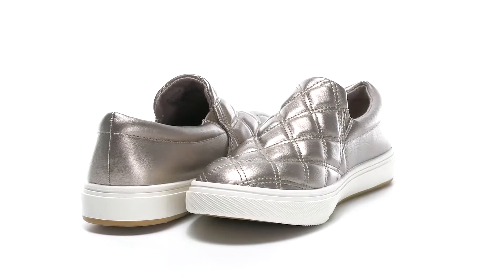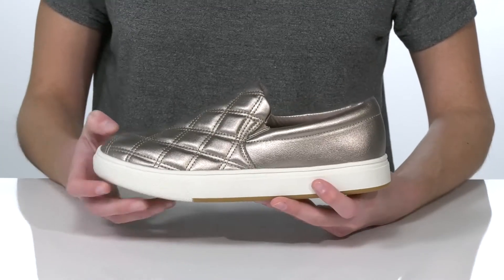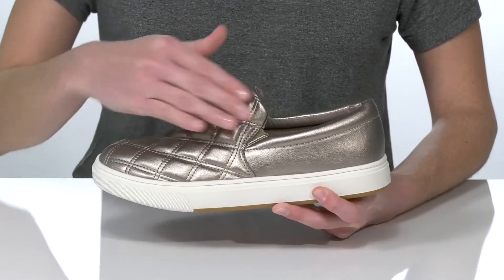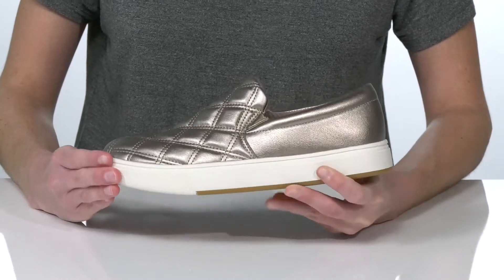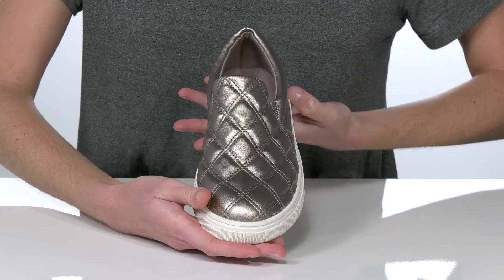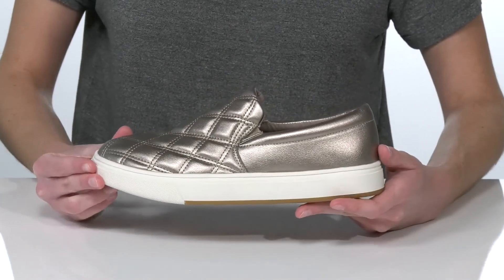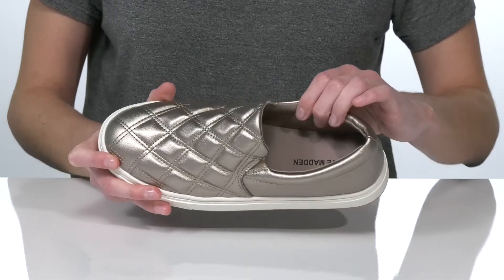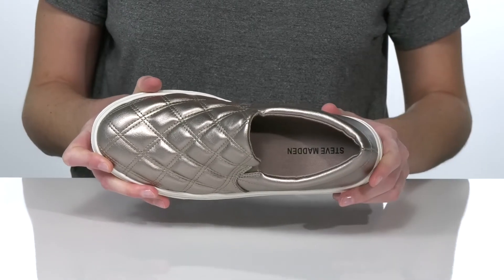Steve Madden Kids Coulter (Little Kid/Big Kid) SKU: 9574734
Style them with the cutest in the  Steve Madden&reg; Kids Coulter.
Slip on construction with a round, closed toe.
Quilted, diamond-shape synthetic leather upper.
Breathable textile lining and a cushioned, textile footbed for added comfort.
Durable leather flocked outsole great for traction.
Imported.